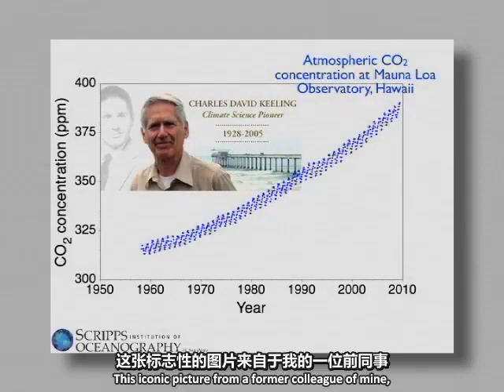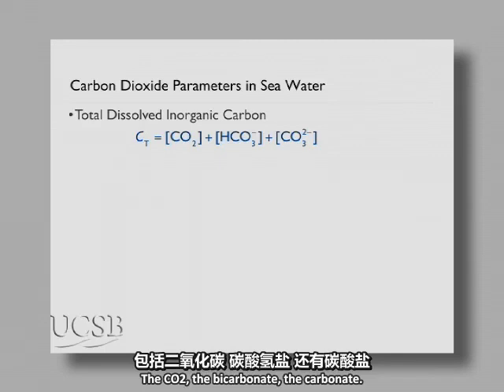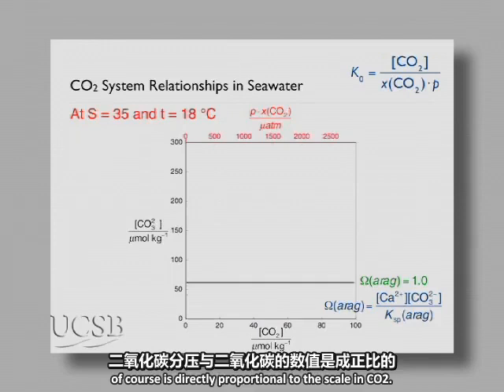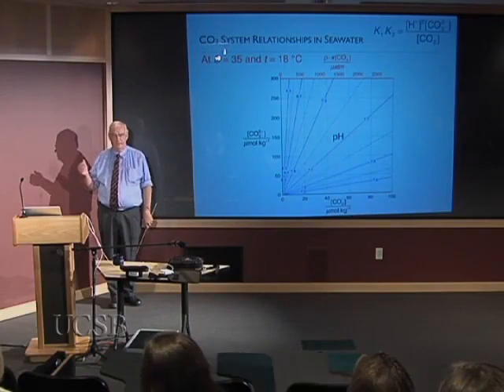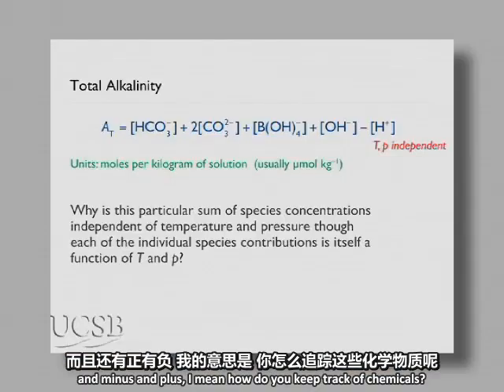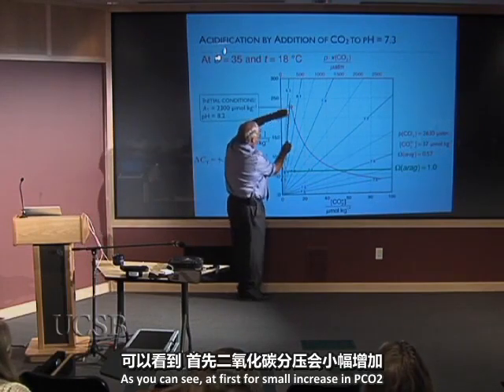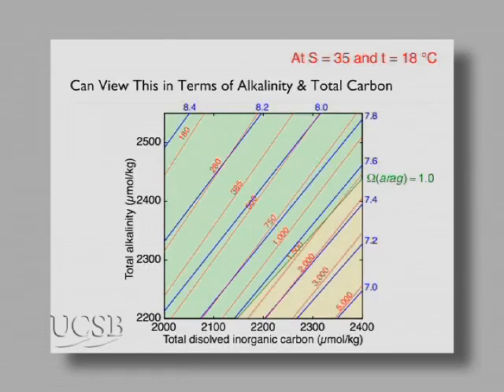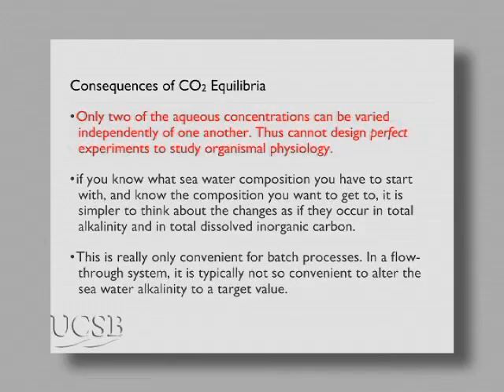加利福尼亚大学电视台公开课：0008 海洋科学 海水中的二氧化碳化学过程 介绍 1 网易公开课 簡體字+英文